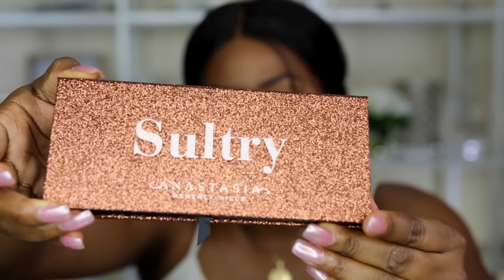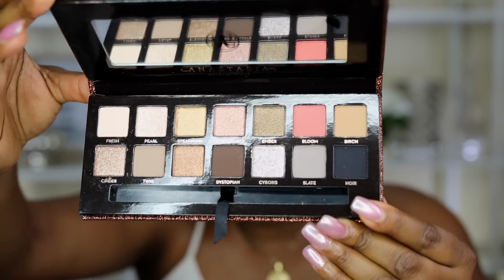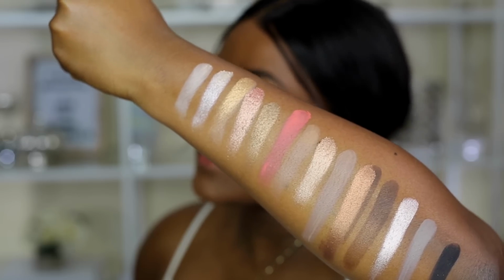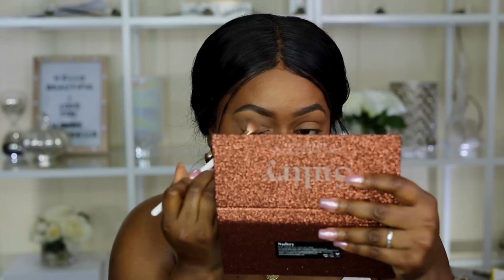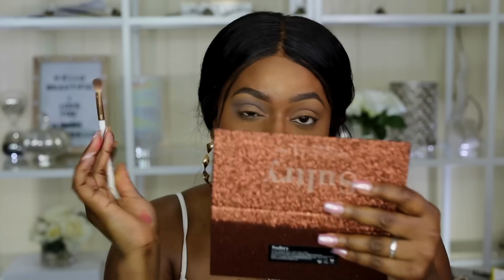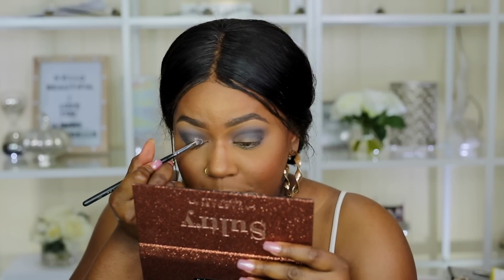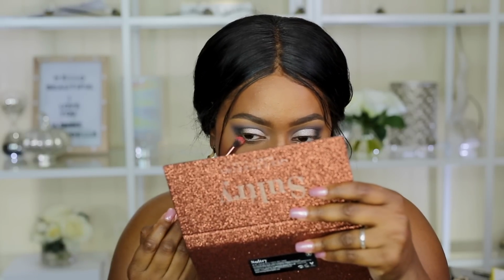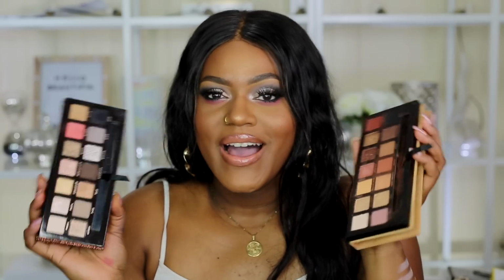The new soft glam? Anastasia Sultry Palette Tutorial | WOC Dark Skin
Hi Beauties, today i will be using the new ABH sultry palette! My Anastasia Beverly Hills Sultry review will include swatches and a tutorial perfect for dark skin  woc! abh dropped this sultry gem last month! The abh sultry palette is said to be similar to the abh soft glam palette, what are your thoughts? Lets do this Anastasia Beverly Hills makeup transformation!

Links:
Sultry Palette

Get points for giftcards (Sephora, Target, Ulta & more) when you shop with the app "Drop"
use code "gxi12" to sign up!

Amazon Faves:
*** CREATORS
If you make Youtube videos sign up for Tube Buddy, your life will be changed forever!!

About Me:
Age: 27, Feb 17
Foundation Shade Matches: Mac NC50 & Fenty Beauty 420
Mom to Callie & Clay

We are all beautiful.